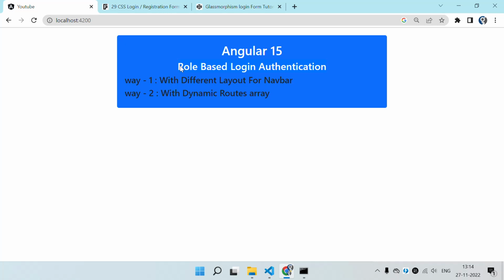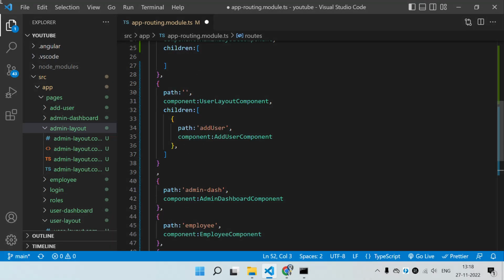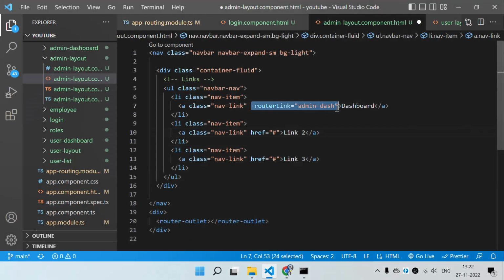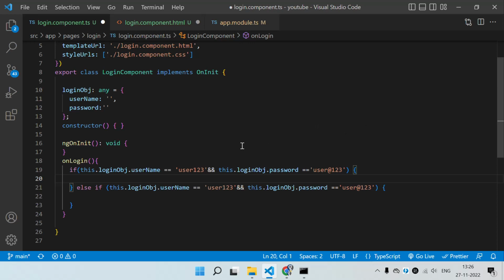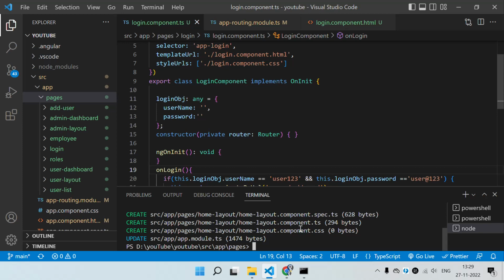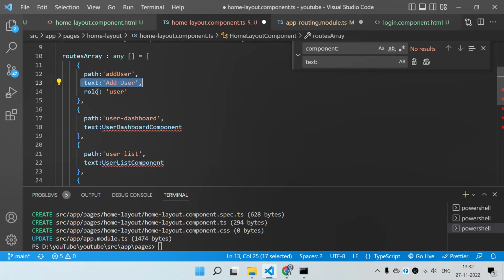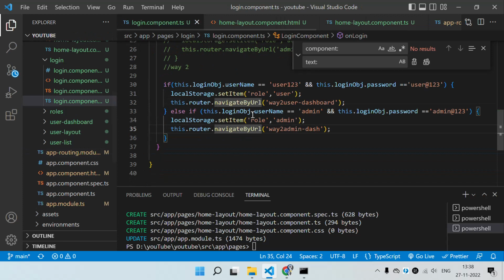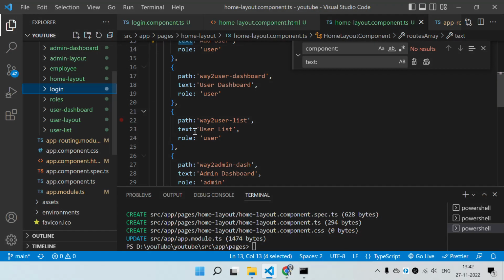Role Based Login Authentication Angular 15 | Angular Tutorials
Angular login using template form.
Role Based authentication in angular.
way 1 - with different navbar according to roles
way 2-  with routes array with role and dynamic navbar links

angularacademy.in